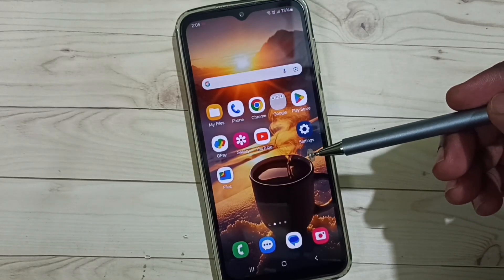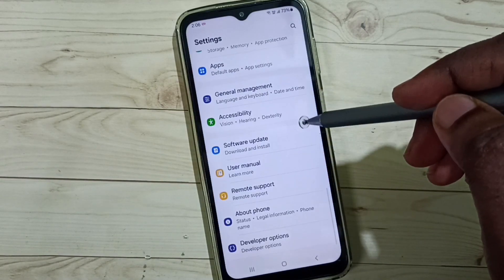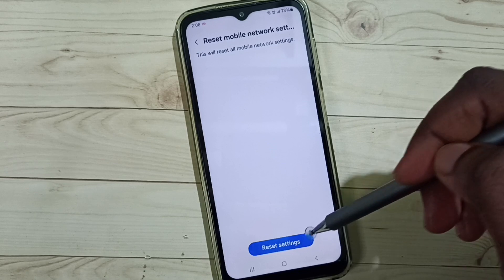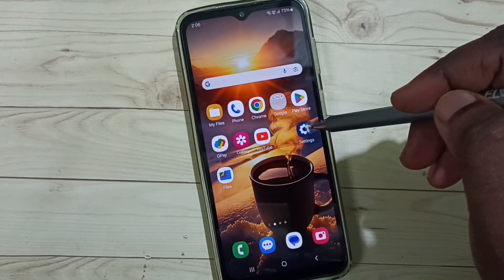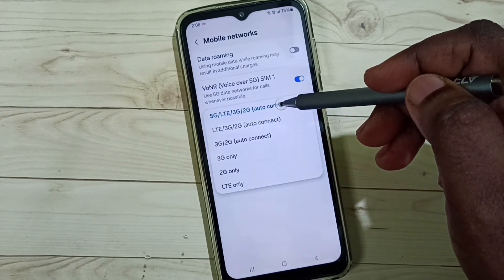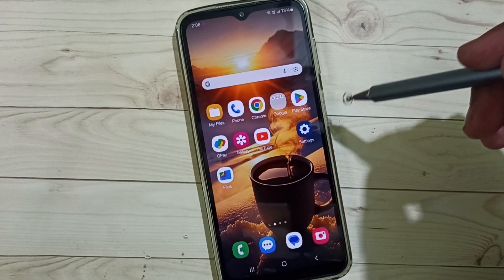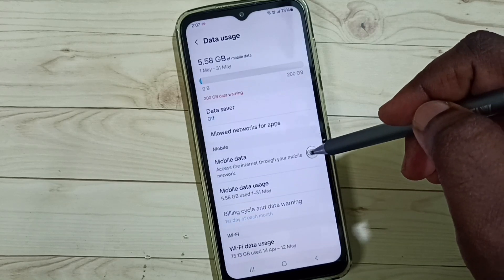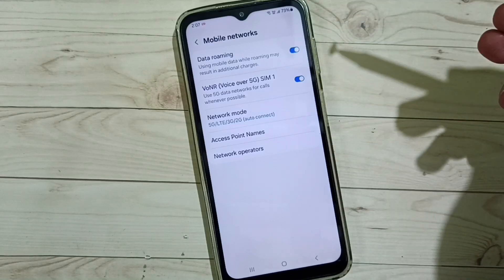Samsung Galaxy M14 5G : Fix all 5G Network Issues | No 5G Signal and Symbol | 100% Solved (3 Ways)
Fix all 5G Network Problems | No 5G Symbol | No Service | Slow internet | 100% Solved,